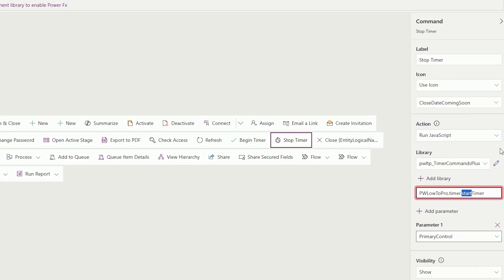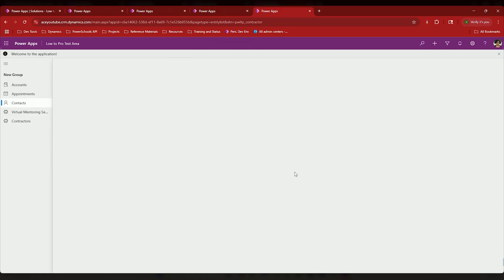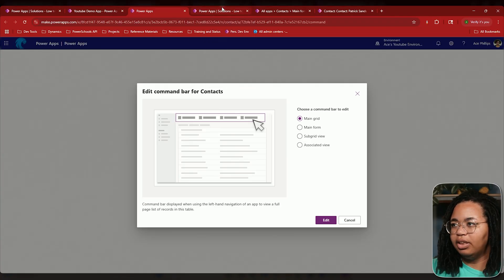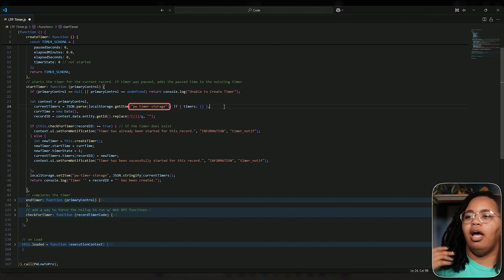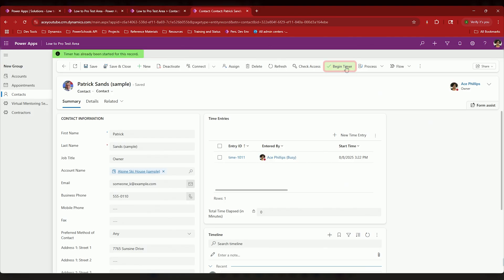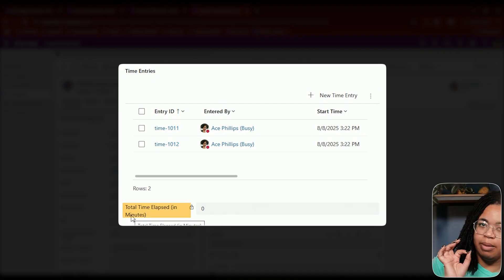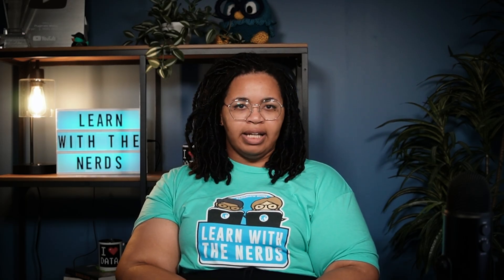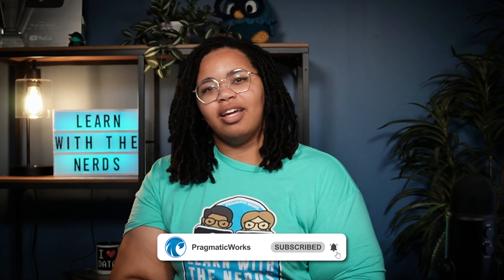Power Apps Timer: From Beginner to Pro in ONE Video!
🔧 Make your model-driven apps feel like they have a real-time timer! In this Low to Pro episode, we'll show you how to replace the Timer control with custom JavaScript commands to manage time tracking in your app. ⏱️ Learn how to build a record-scoped timer that logs time into Dataverse with zero errors.

👨‍💻 Key Highlights:

✅ Start/Stop a timer using Begin/Stop buttons

🔄 Preserve state in the browser and handle tab changes

🕒 Roll up total minutes into a field

💥 Challenge: Add Pause and Cancel to your timer!

👉 Perfect for developers working with Power Apps and Dataverse. Ready to level up? Don't miss this hands-on guide!

🕒 TIMESTAMPS:
🕒 00:00 - Intro & built-in timer limits
🕒 01:00 - Start/Stop timers with JavaScript commands
🕒 02:13 - Persisting state across tabs & millisecond accuracy
🕒 02:47 - Modern Command Designer: Power Fx vs JavaScript
🕒 03:53 - Add the Begin Timer button (library & function)
🕒 06:53 - Publish, refresh, and Stop Timer button safeguards
🕒 09:56 - Roll up elapsed time to a field & rounding rules
🕒 12:00 - Challenge: Pause/Cancel & next steps